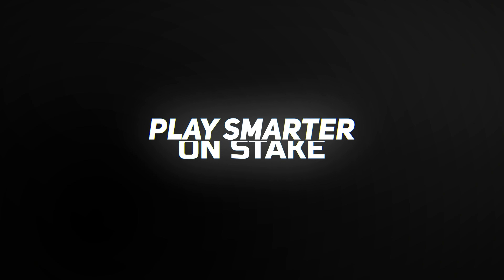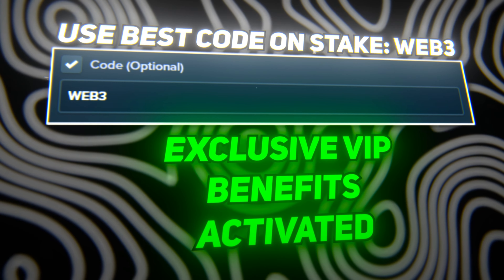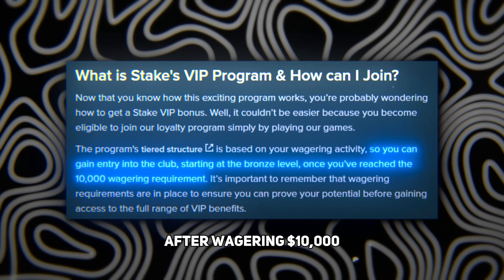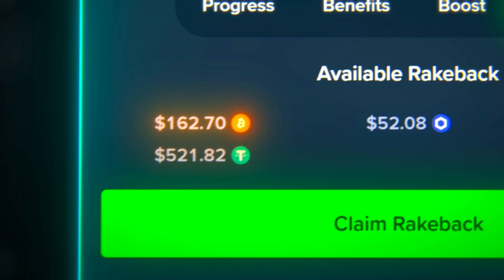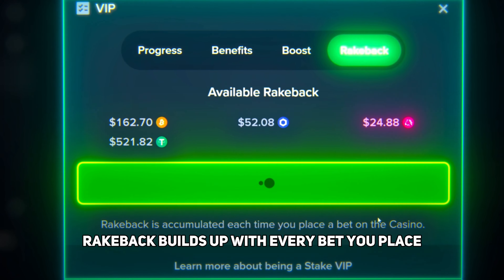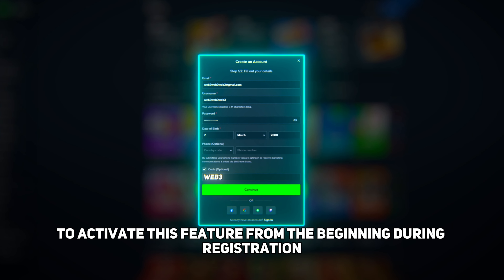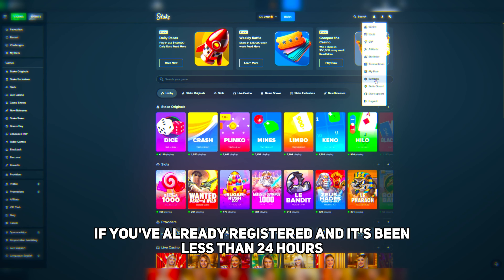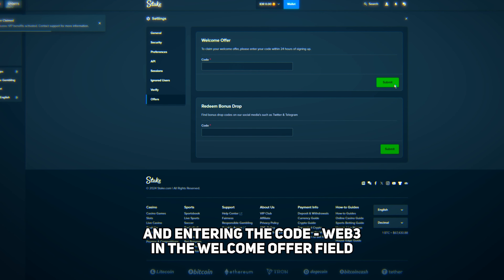Stake Promo Code: WEB3 - VIP BENEFITS BONUS by Using code "WEB3" in Registration or Welcome Offer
STAKE CODE : WEB3
Stake Promo Code: WEB3

Get started on Stake with promo code WEB3 to instantly access VIP benefits like rakeback — no need to reach the $10,000 wager threshold for Bronze VIP. This review shows you exactly how to activate the Stake code "WEB3" and activate exclusive VIP benefits!

Timestamps for the Stake promo code 'WEB3' review :
0:00 Intro Stake Promo Code "WEB3"
0:05 Why Use Stake Code WEB3?
0:13 What is Stake Rakeback and How Does It Work?
0:37 First way to use the "WEB3" promo code
0:49 Second way to use the "WEB3" promo code (Stake Welcome Offer)
0:53 Outro Stake Promo Code "WEB3"

Watch the video to see how Stake promo code WEB3 works and get started with VIP benefits today.